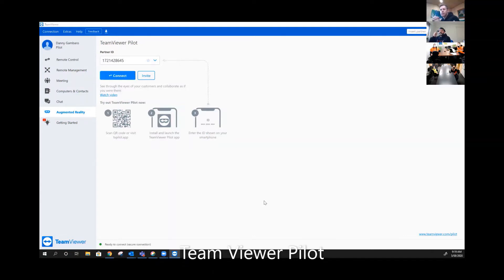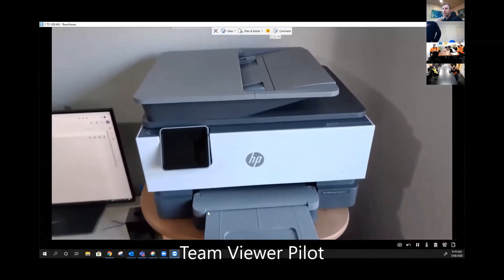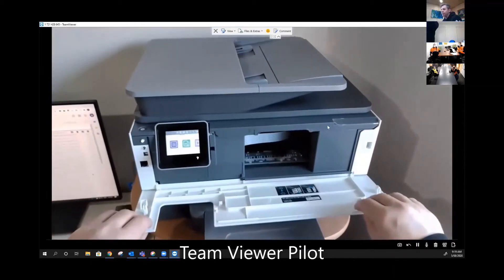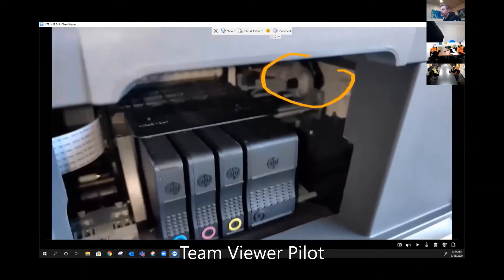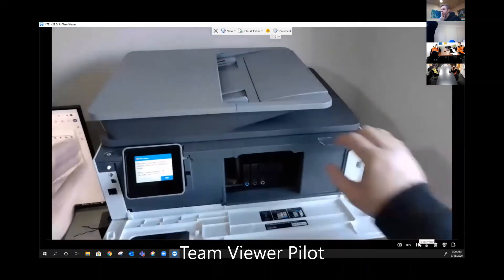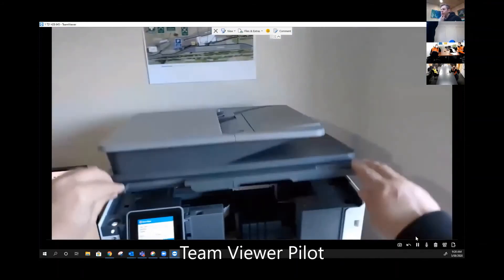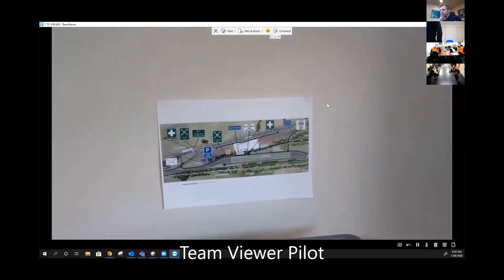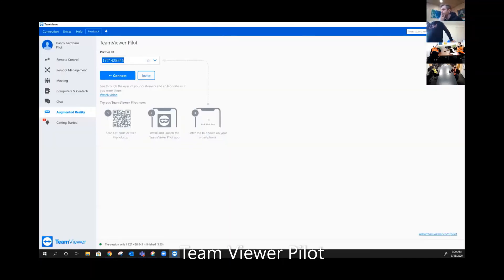Team Viewer Pilot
Team Viewer Pilot Demo on Vuzix Glasses